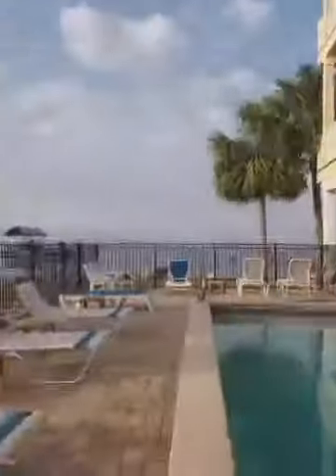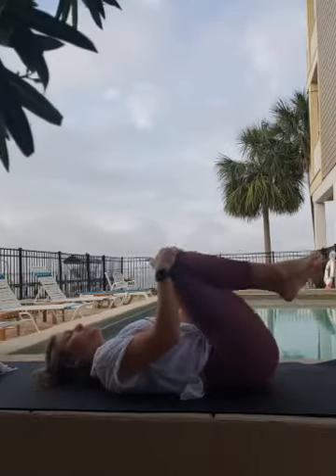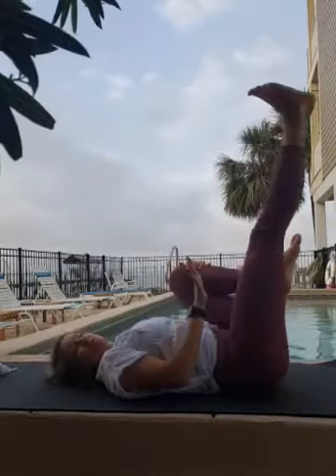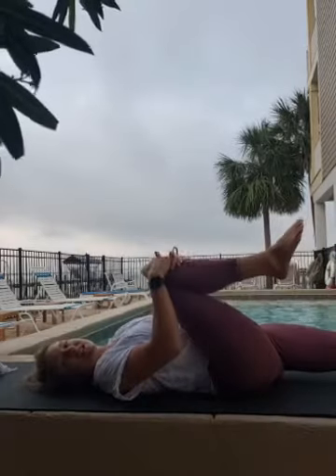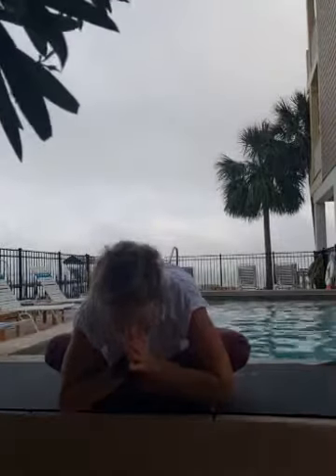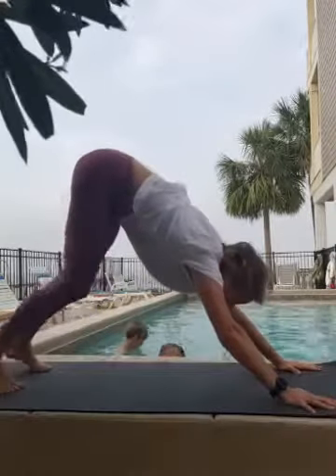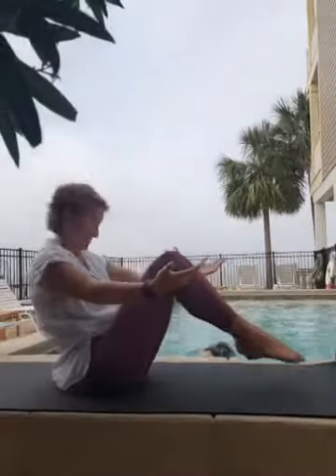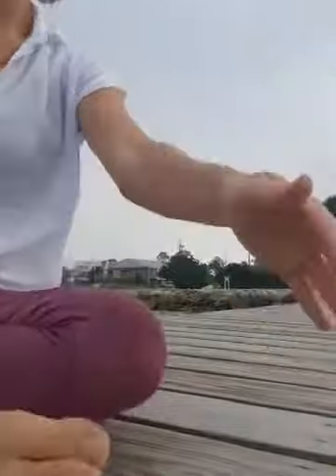Poolside Gentle Flow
Seagulls and little swimmers abound. Dive deep in your breath and find a nice gentle stretch with 45 minute flow.